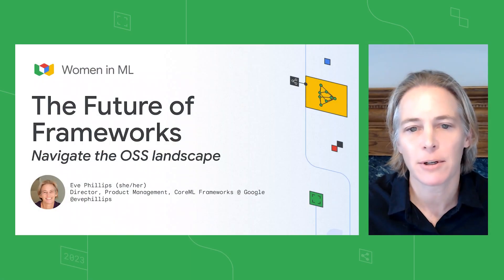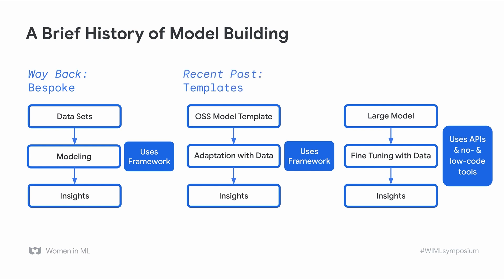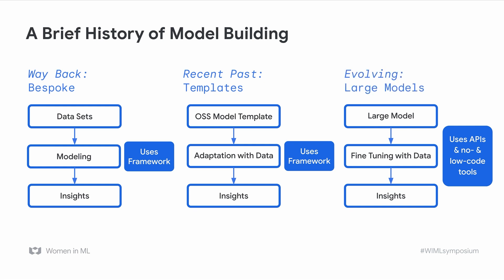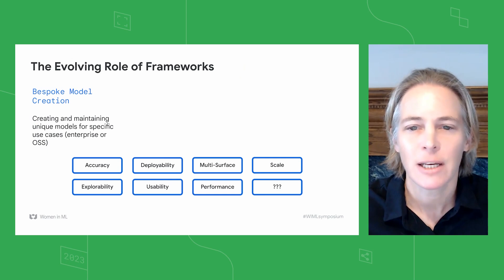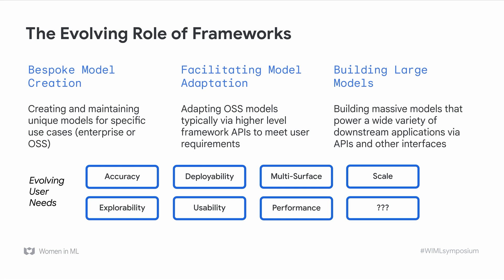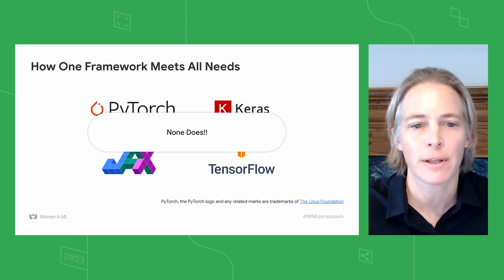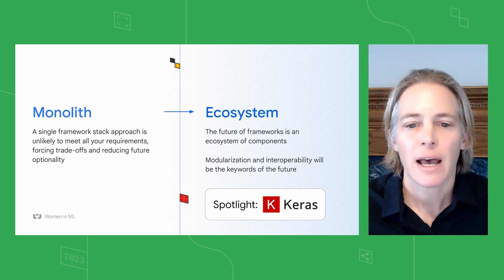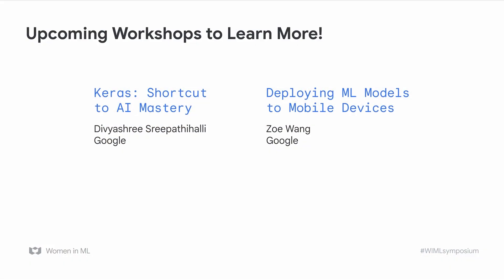The future of frameworks: Navigate the OSS landscape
Open Source is the key for successful AI development. Learn about open frameworks, design principles and new opportunities for open collaboration.

Speaker: Eve Phillips